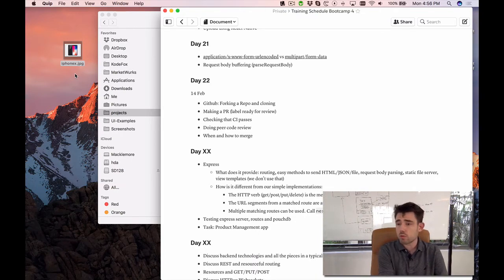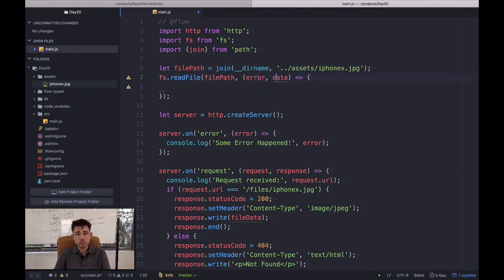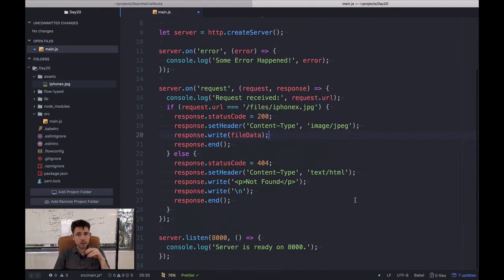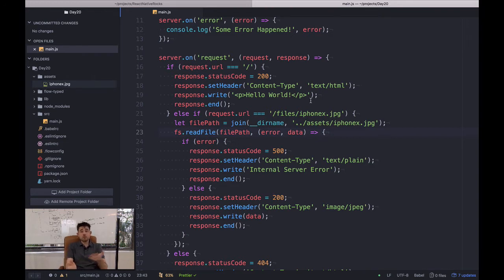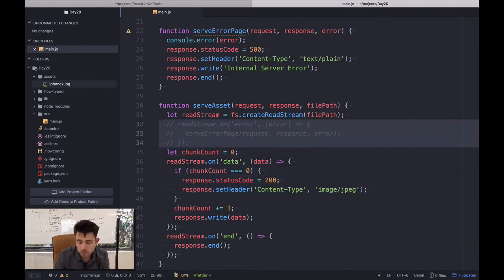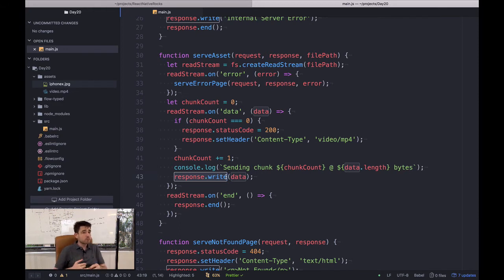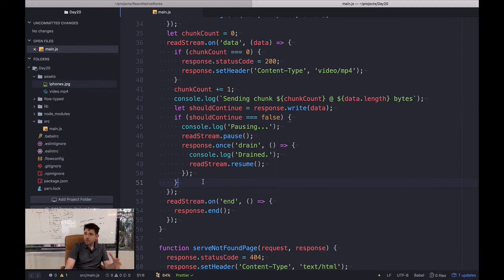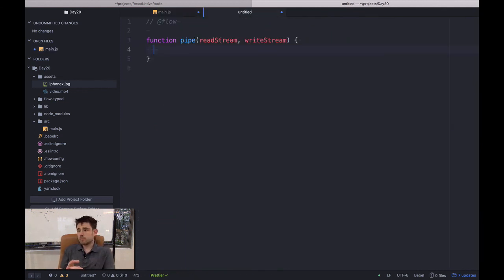BC4 Day 20c